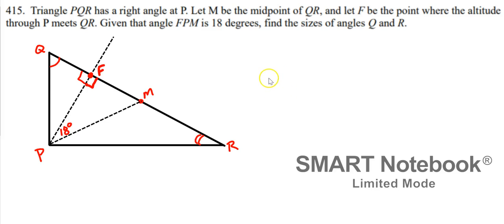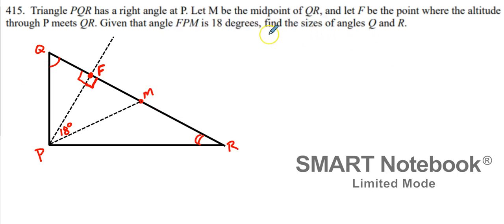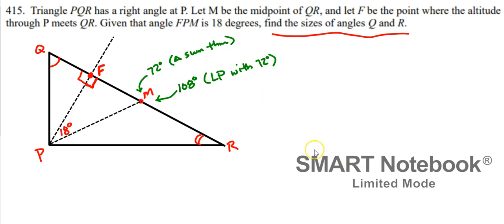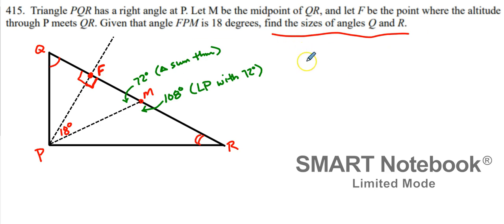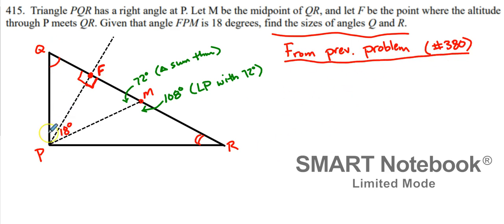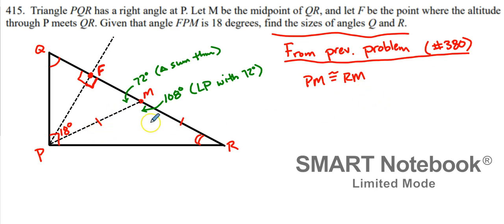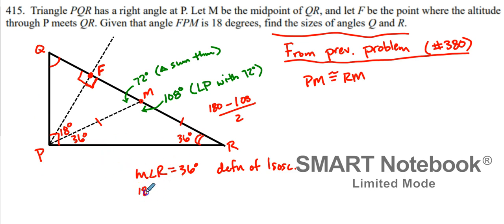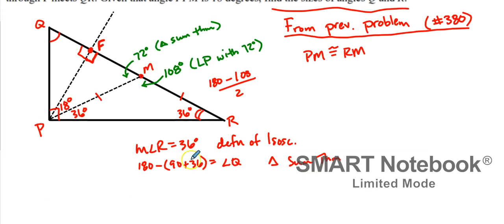HonGeom Worked Out Solutions #415